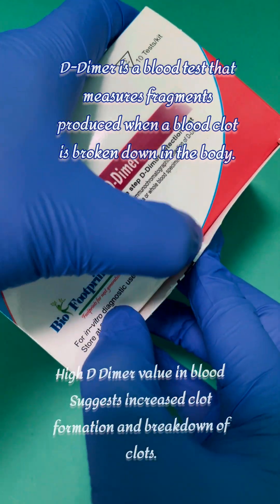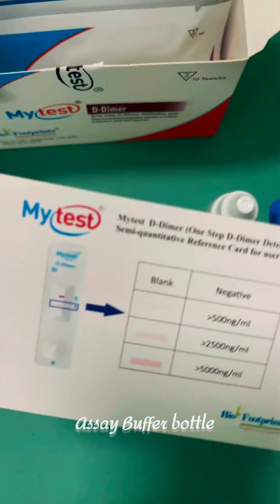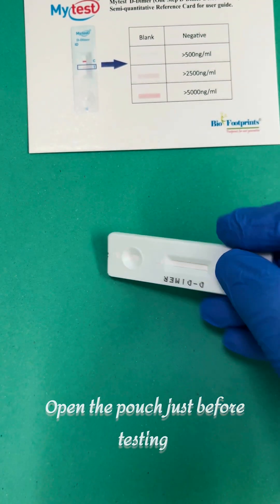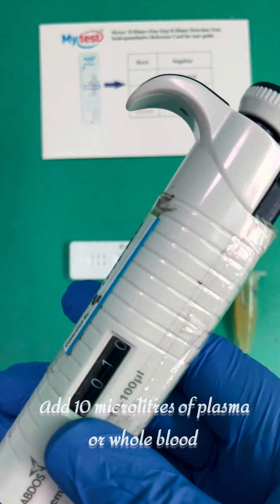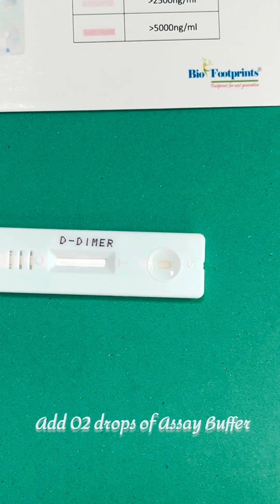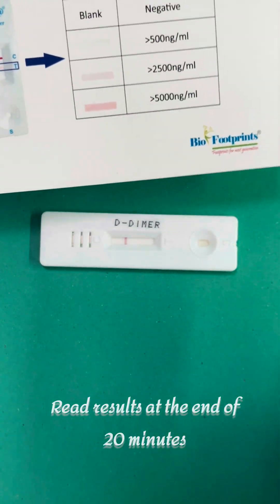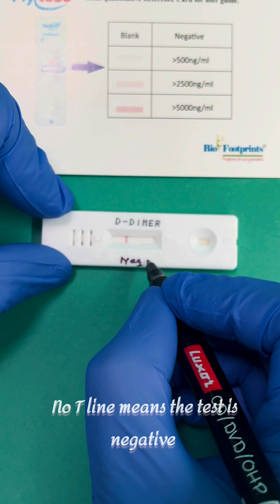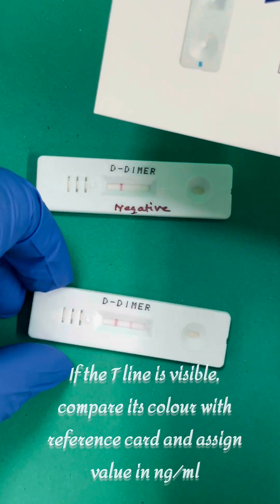how to perform Mytest D Dimer Rapid Tests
These are video for the demonstration of assay procedure of 'Mytest' brand rapid in-vitro diagnostics tests.